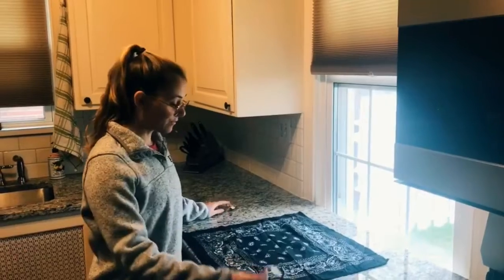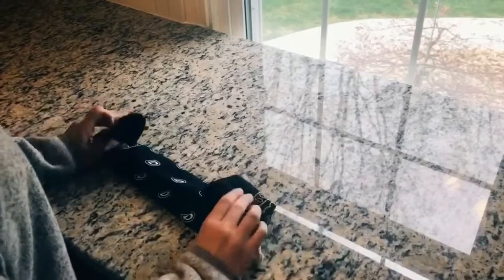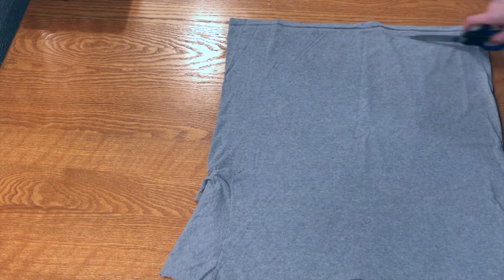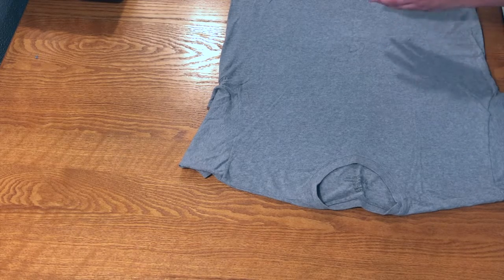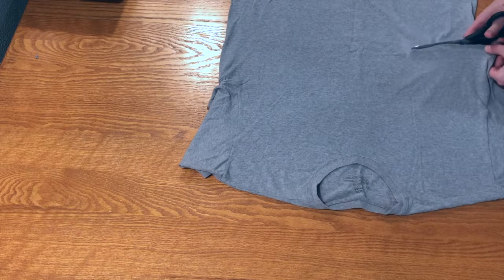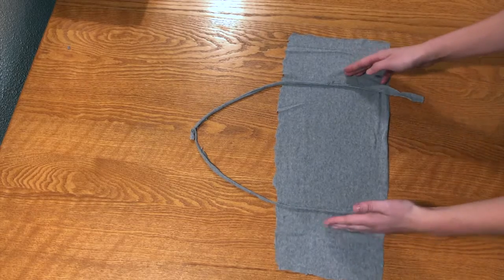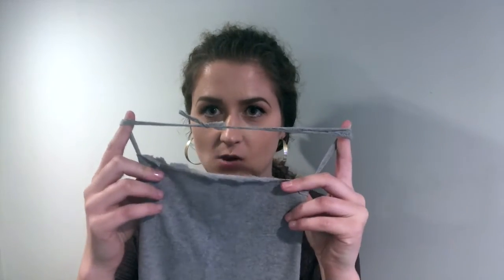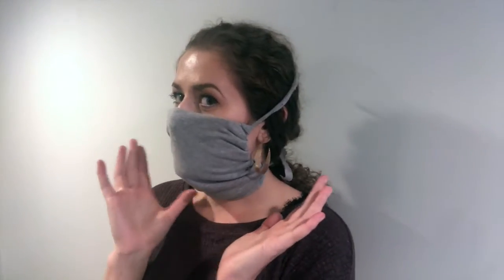How To Make A Face Mask